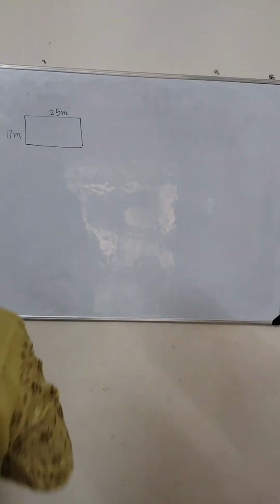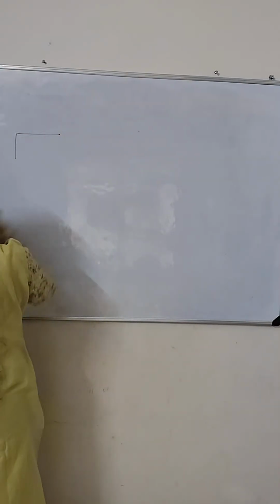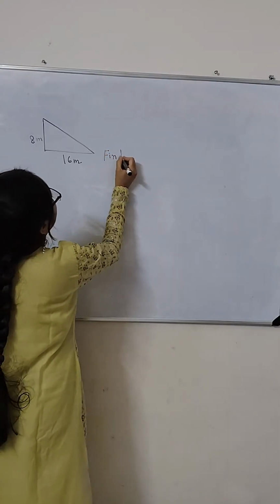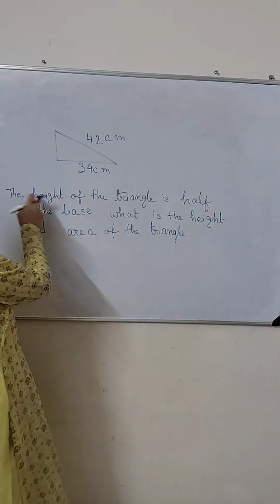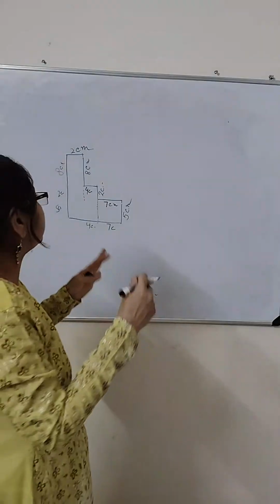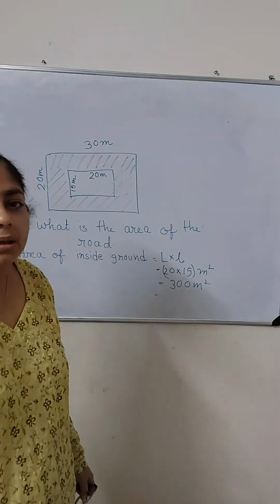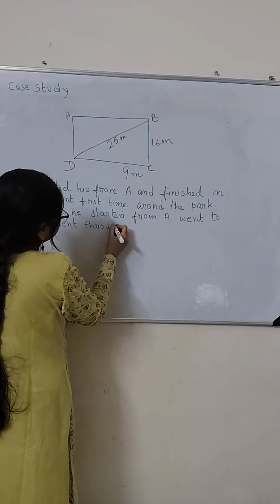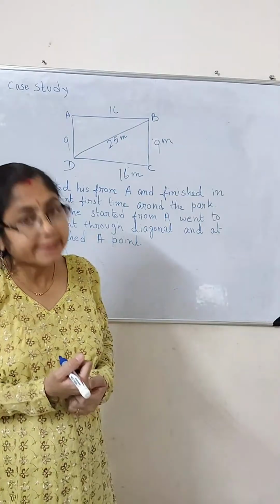Learn Basic Mensuration: Your Ultimate Guide for Beginners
Unlock the secrets of Mensuration with this ultimate beginner's guide! Master basic shapes and calculations effortlessly.

Are you struggling with geometry and looking for a clear, easy-to-understand introduction to Mensuration? This video is your perfect starting point! We break down complex concepts into simple, digestible steps, making Mensuration accessible for everyone. Whether you're a student preparing for exams, a hobbyist looking to understand measurements, or just curious about the world around you, this guide will equip you with the fundamental knowledge you need.

In this comprehensive tutorial, you'll discover:

✅ What Mensuration is and why it's important in everyday life.
✅ Key concepts: Perimeter, Area, and Volume explained.
✅ Formulas and calculations for basic 2D shapes: squares, rectangles, triangles, circles.
✅ Formulas and calculations for basic 3D shapes: cubes, cuboids, cylinders, spheres.
✅ Practical examples and real-world applications of Mensuration.
✅ Tips and tricks to solve Mensuration problems faster and more accurately.

We cover everything from calculating the area of a room to understanding the volume of a container. Our step-by-step approach ensures you grasp each concept thoroughly, building a strong foundation for more advanced topics. Say goodbye to Mensuration confusion and hello to geometric confidence!

Don't miss out on mastering this essential mathematical skill. Watch now and transform your understanding of shapes and space!

If you found this video helpful, please give it a thumbs up 👍, share it with your friends, and leave a comment below with any questions you have or topics you'd like us to cover next! Your feedback helps us create better content for you.

🔗 Useful Resources:
- Mensuration Formula Cheat Sheet: [Placeholder for Link]
- Practice Problems: [Placeholder for Link]

mensuration basics, mensuration for beginners, geometry basics, area and perimeter explained, learn mensuration easily, volume of shapes tutorial, what is mensuration in math, basic mensuration formulas for class 7, how to calculate area of a circle